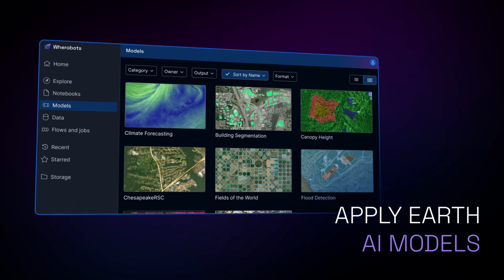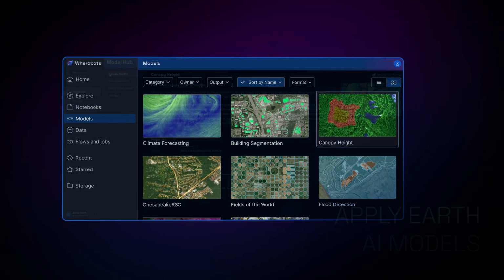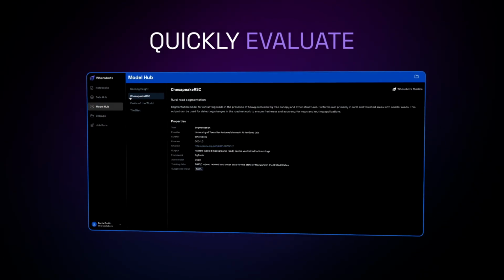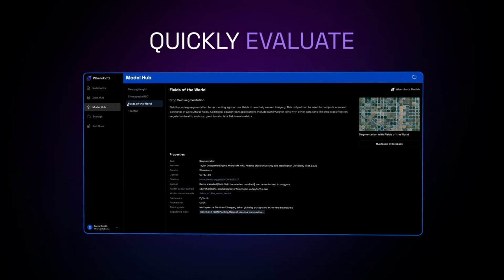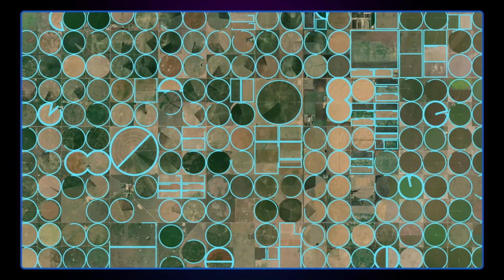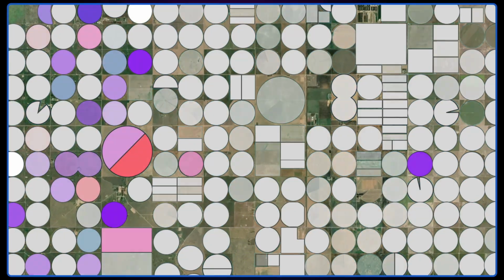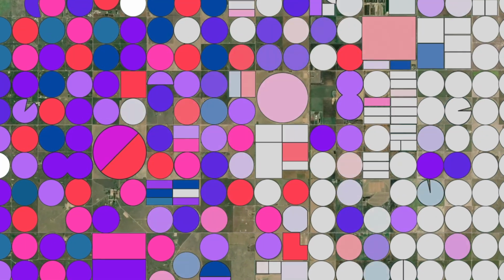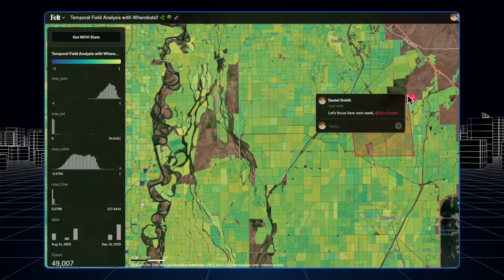RasterFlow: Planetary Scale Inference Engine for Earth Intelligence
What if you could see what's happening on the ground—anywhere on the planet—to make smarter business decisions?

Every day, the stream of satellite and drone imagery is exploding. The challenge is turning that flood of pixels into intelligence. Wherobots RasterFlow delivers the Spatial AI you need to spot patterns, identify risks, and uncover opportunities.

-Connect and mosaick: Instantly connect to open or commercial overhead Imagery data. Remove cloud cover and scale sources for a seamless mosaic with just a few clicks or lines of code.
Apply AI/ML models: Run curated open models or onboard your own to find real-world features and reveal hidden insights. Store the output results where you need them.
Enrich & integrate: Join your predictions with business context in your data lakehouse or embed them directly into applications, enterprise databases, or custom apps.

Now your team can answer the big questions: Where is value being created? What action should we take right now?

Join us in this upcoming live session on Getting Started with RasterFlow and SAM3